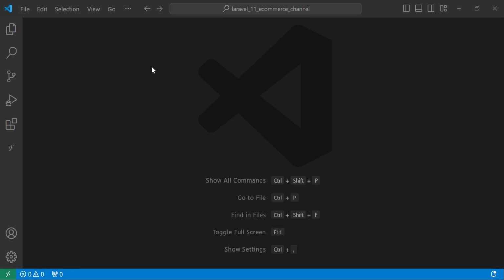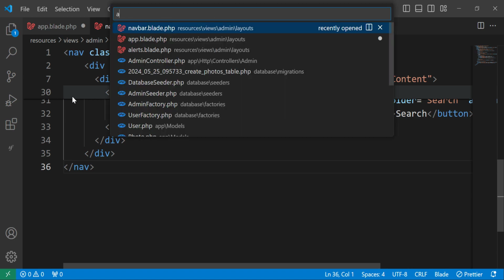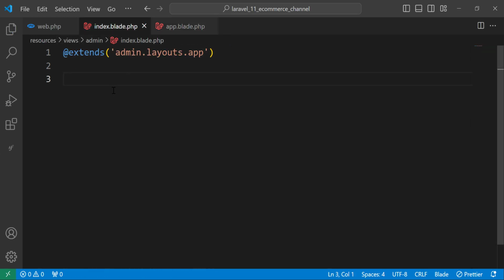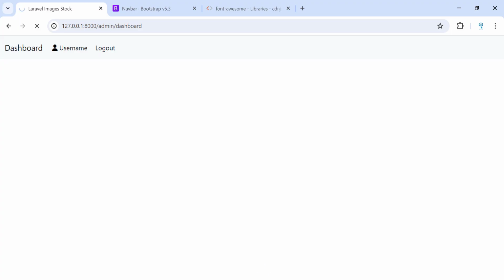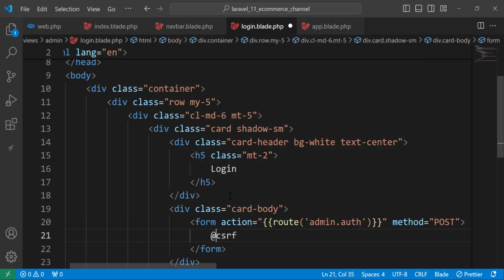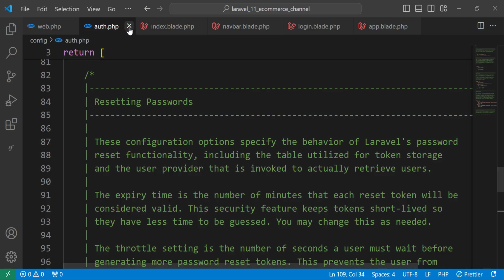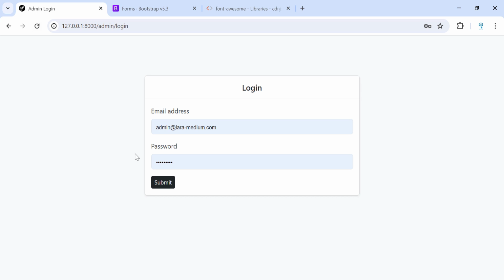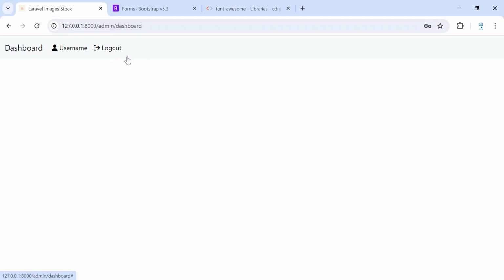Laravel 11 E-commerce Project Part -3- (Admin Login)